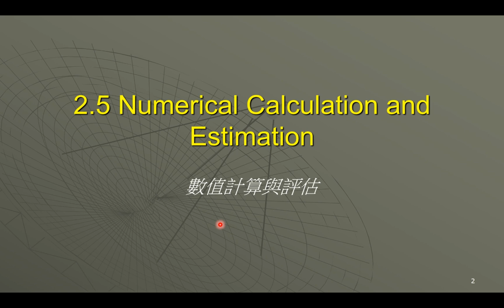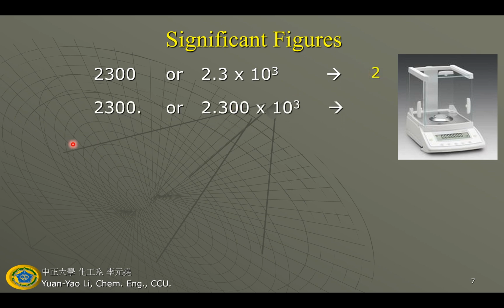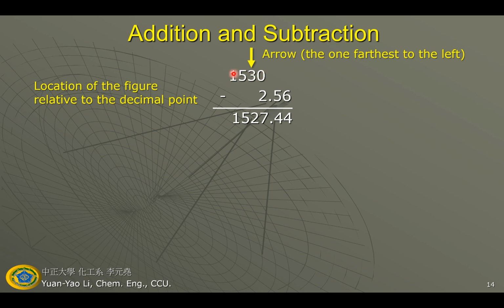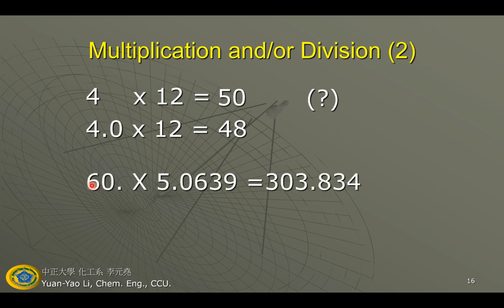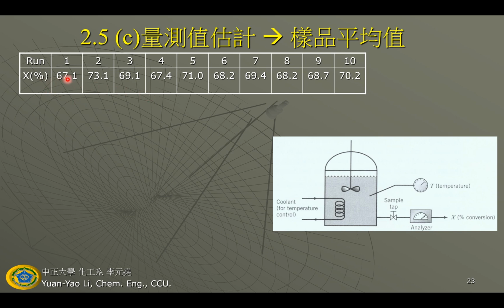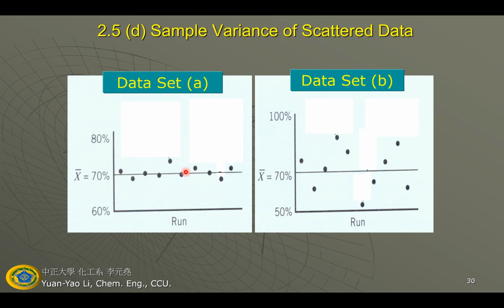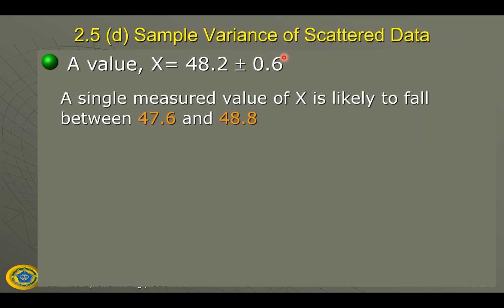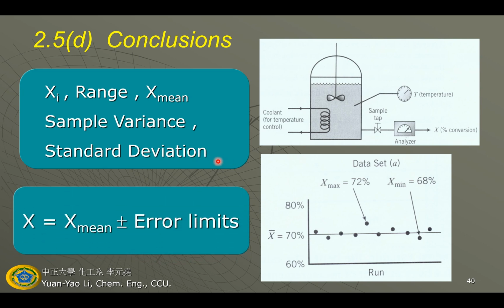Ch 2 2.5 Numerical Calculation and Estimation